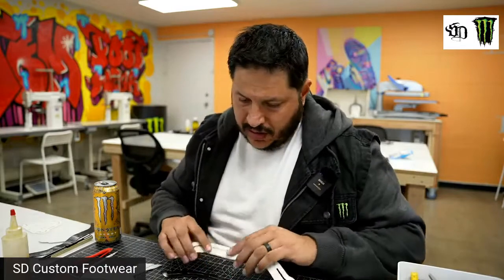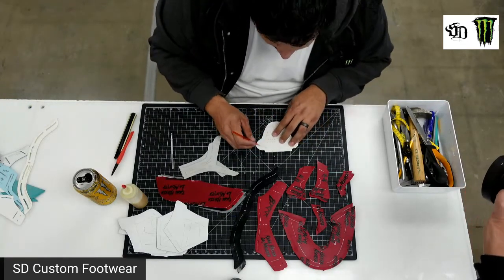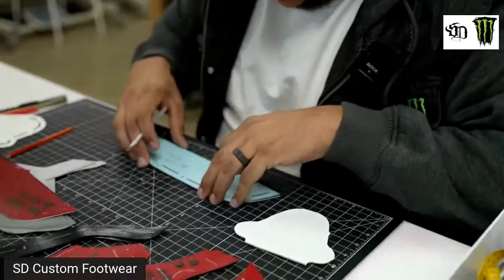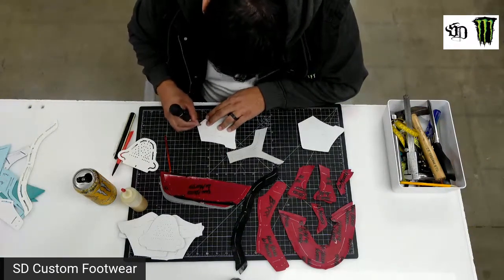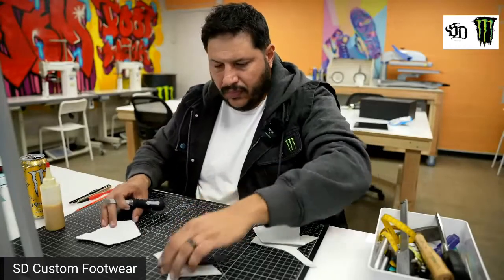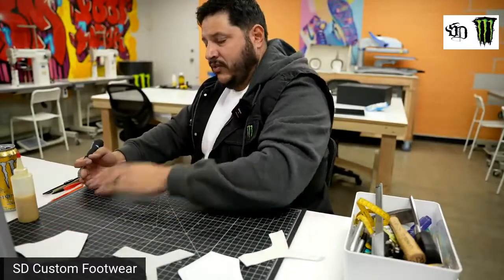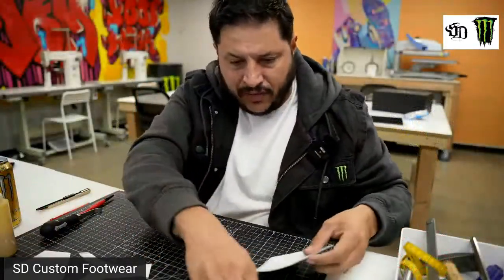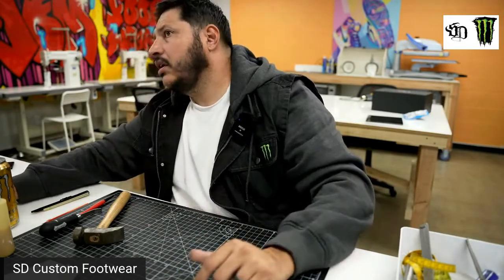SD Custom Footwear Behind the Scenes AA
Making a custom pair of shoes for Anuel